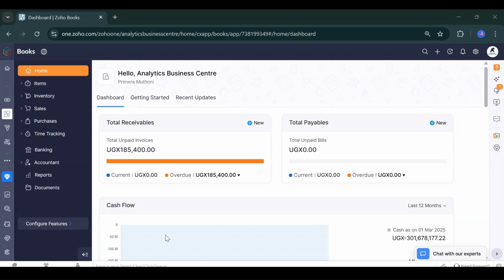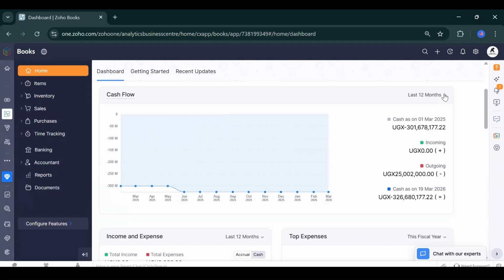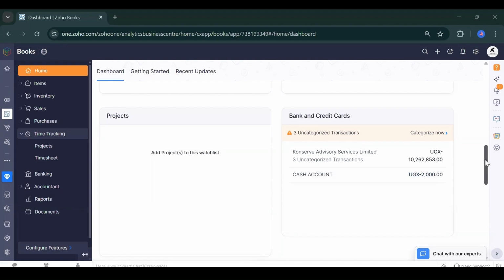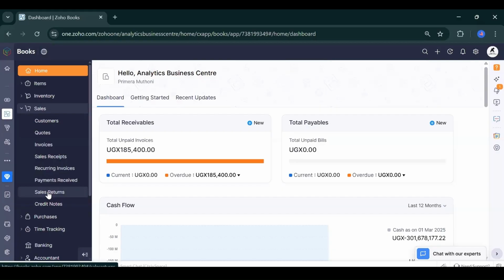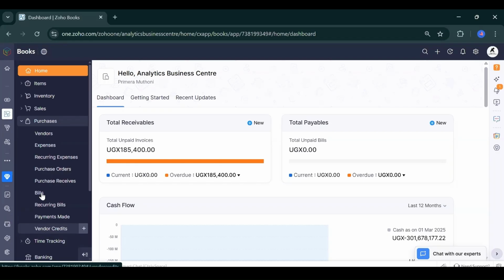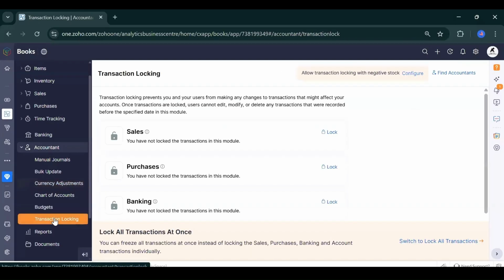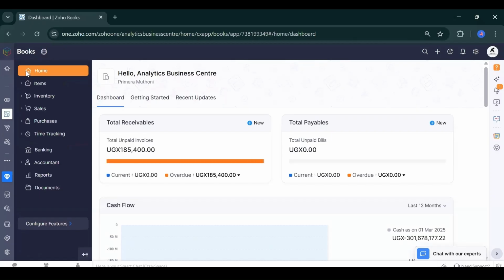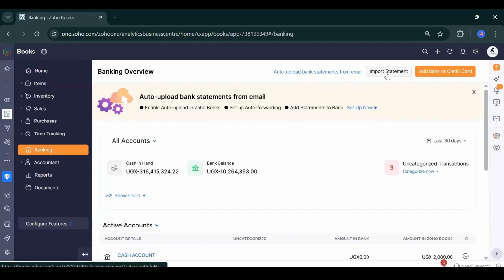Accounting made easy | Zoho Books Beginner Tutorial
If you found this video helpful and want to dive deeper into automating your business, why not join us live?

We host a Free Zoho Books Webinar every Thursday at 11:00 AM, where we walk through the platform’s most powerful features and host a live Q&A session. This is your chance to get your specific accounting and workflow questions answered by experts in real-time.

📅 Join the Next Live Session

When: Every Thursday at 11:00 AM